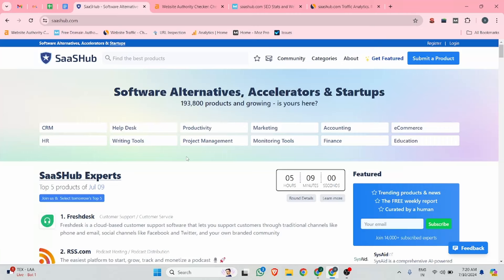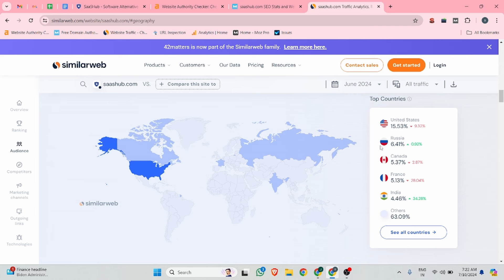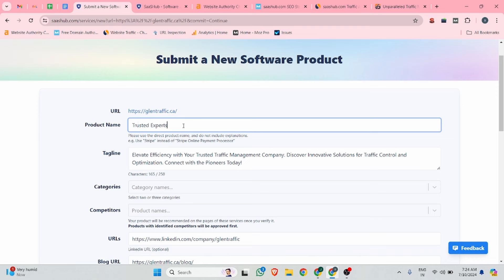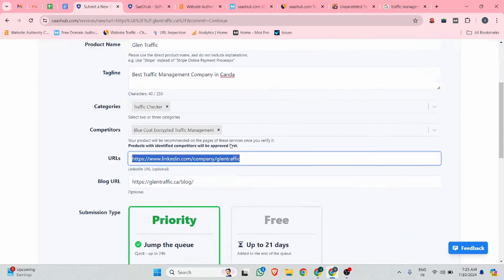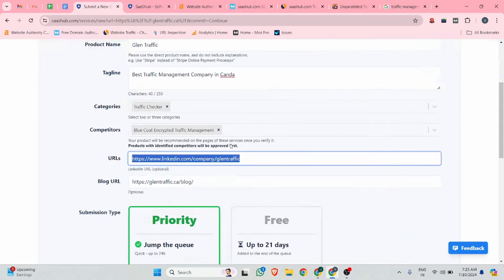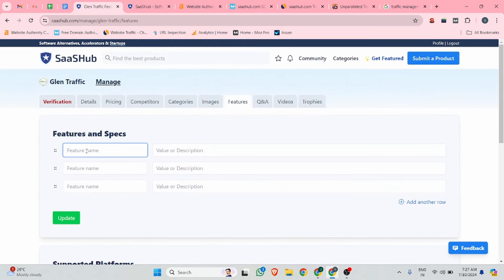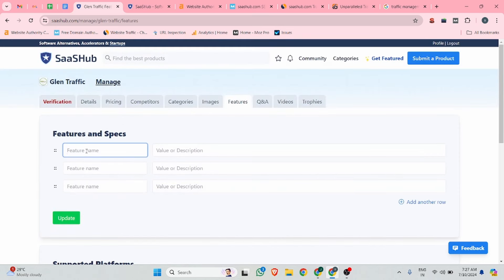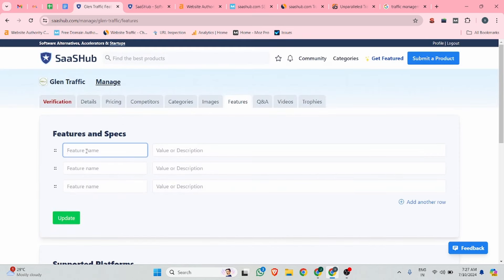Very Best Business Listing Site for Your Website | How to Create Reviews Submission Backlink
Do you want a website that ranks on the first page of SERPS but doesn't know how to get there?
This video will show you how it's done. I'll show you step-by-step instructions for creating citations and backlinks so that your site can start ranking locally!

Today Amazon Best Deals -

Noise Newly Launched Buds
My Mike
Dell Mouse
DIGITEK Ring Light
Wipro Smart Light
Digital Thermometer
Noise Watch
Men's T Shirt
Bajaj Air Cooler
My Laptop
HD Smart Android LED TV
JBL Party Box

QUERIES    ###

1. High DA PA  Business Listing Sites
2. Effective Ways to Create Business Listing
3. Step-by-Step Guide for Creating Business Listing Backlinks
4. Business Listing Building Techniques for High DA PA Sites
5. Top Methods to Get High DA PA Business Listing
6. Boost Your Website's Ranking with Business Listing Backlinks
7. Secrets to Creating High-Quality Business Listing
8. Mastering the Art of Business Listing Backlink Generation
9. Proven Strategies for Obtaining High DA PA Business Listing Backlink
10. Optimizing Your Website with Business Listing Backlinks for Higher Rankings
11. How to Get Business Listing Backlink Site